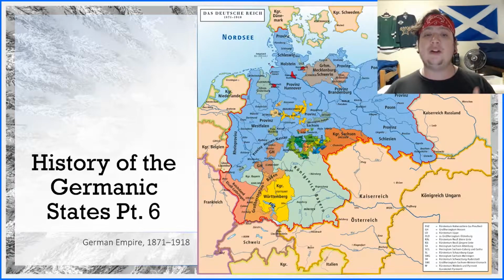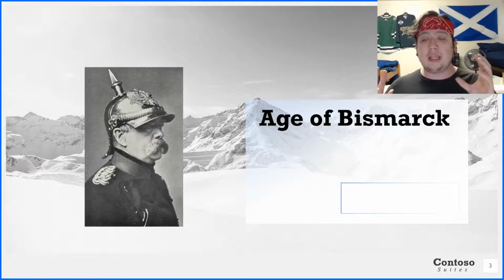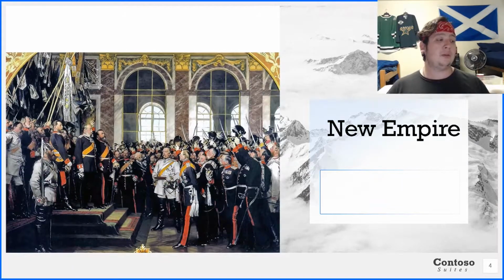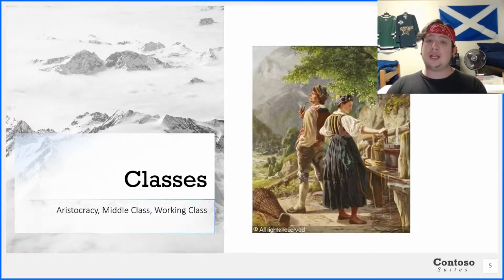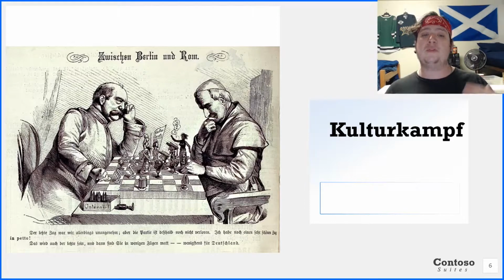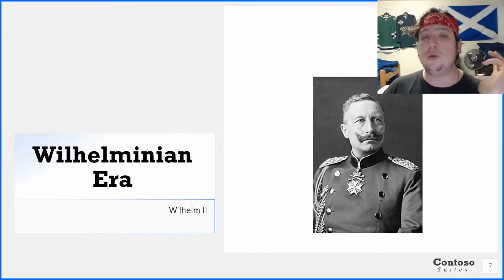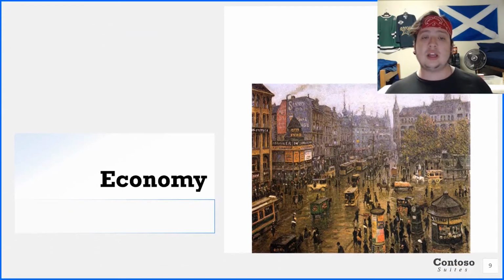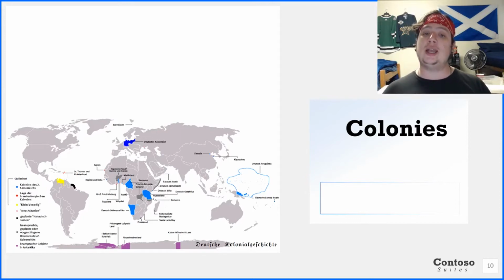The History of the Germanic States Pt. 6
Welcome back brothers! It is time for episode six in our History of the Germanic States series. Sit back and relax as we introduce the German Empire! Enjoy!